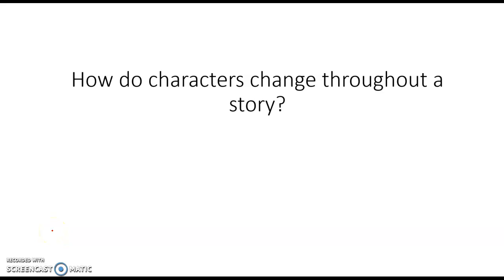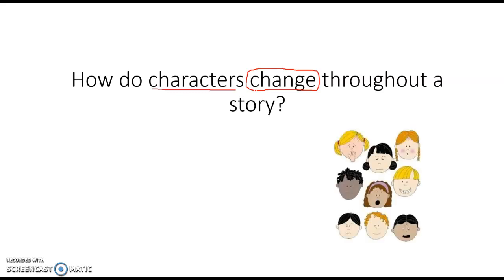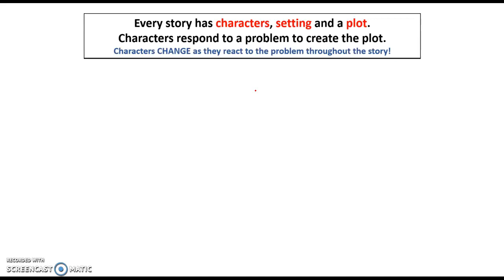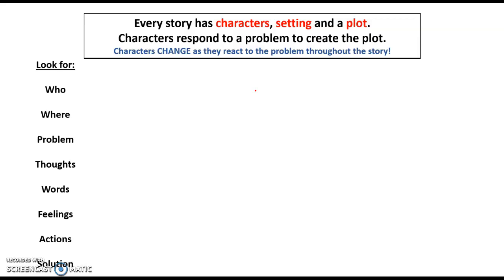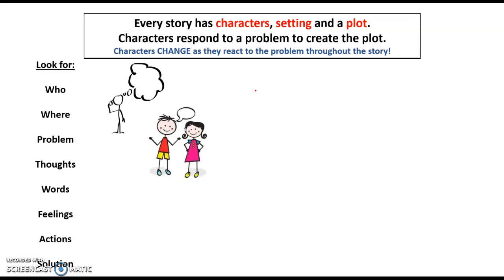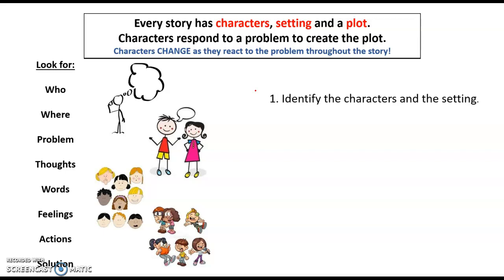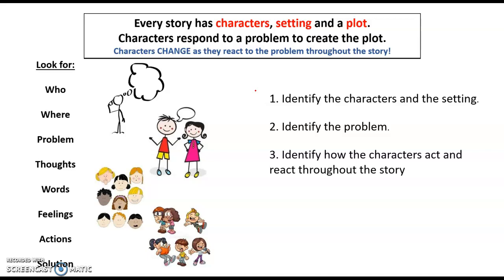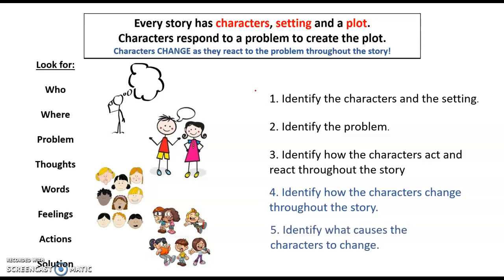Characters Day 2